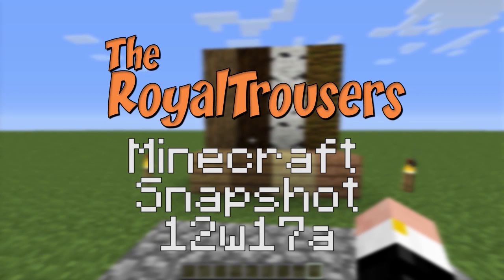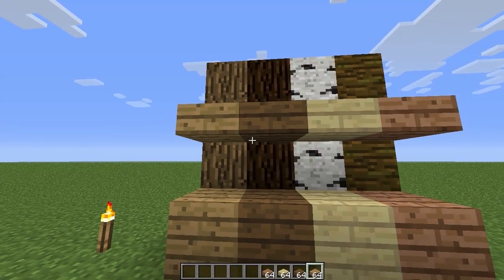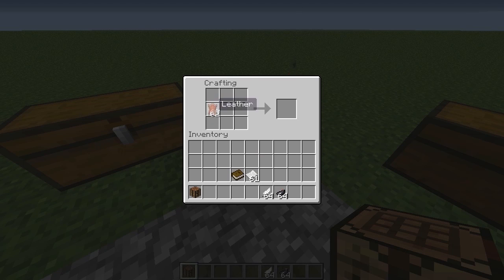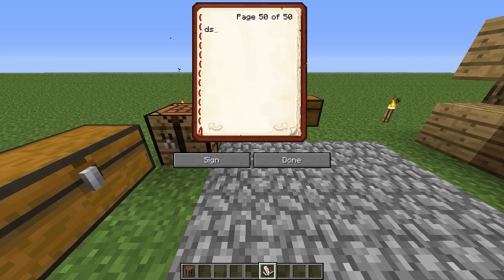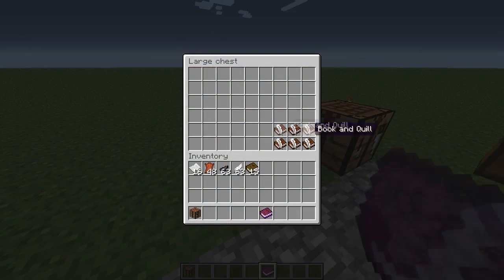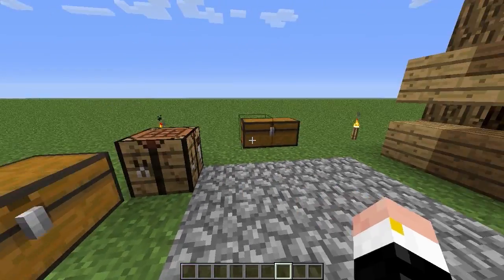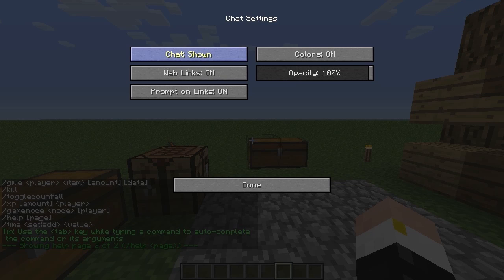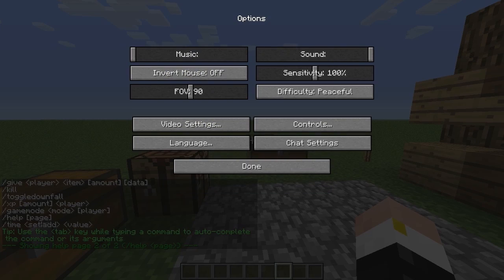Minecraft Snapshot 12w17a! Editable Books + Colored Half Slabs!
Snapshot 12w17a features:
*Added editable books
*Wooden half slabs in four colors (and they act as wood instead of stone)
*Bug fixing and tweaks, notably about entity collisions, "picking blocks" (creative mode), and chat